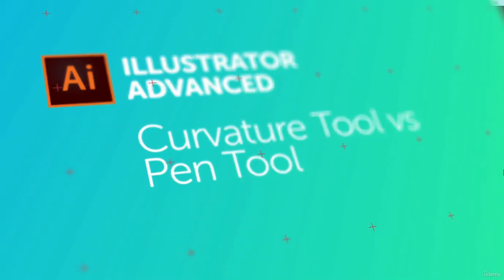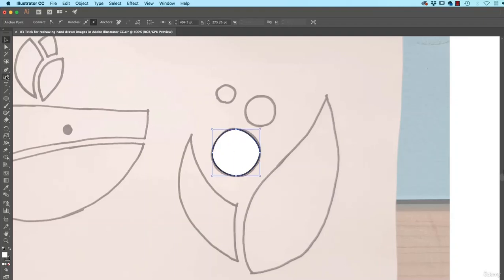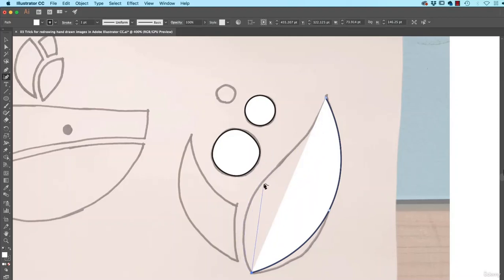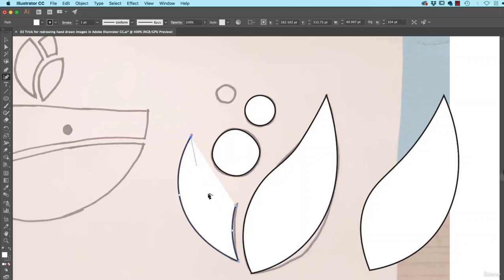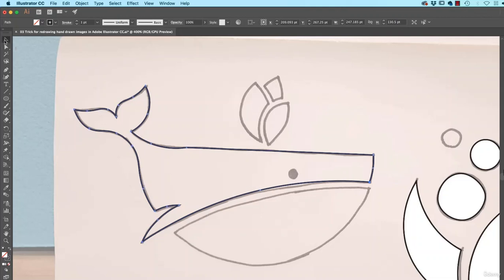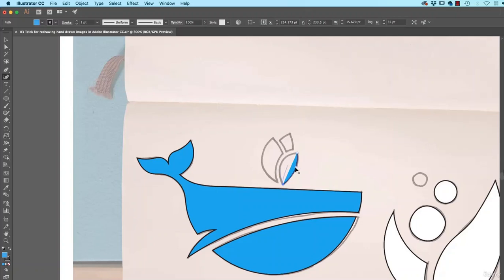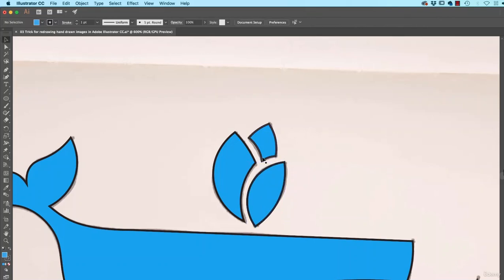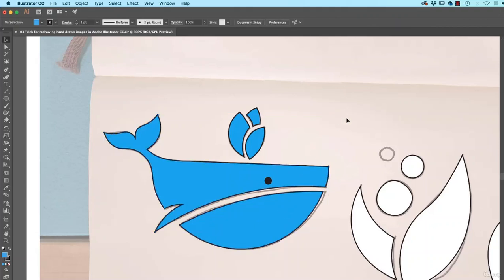Adobe Illustrator CC – Advanced | Section 3 | curvature Tool vs Pen Tool.